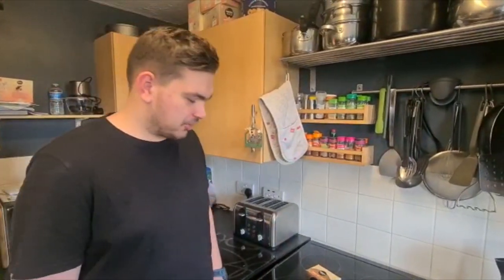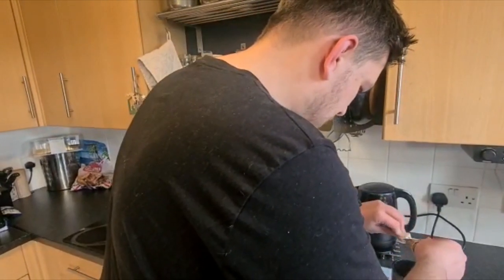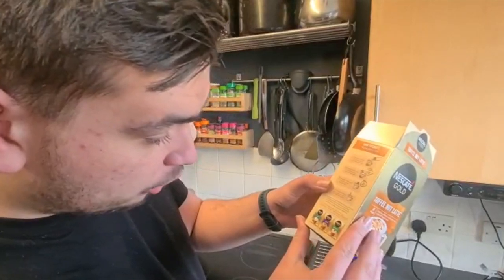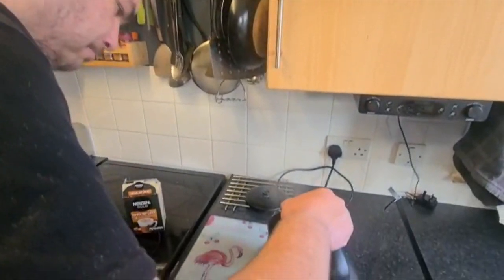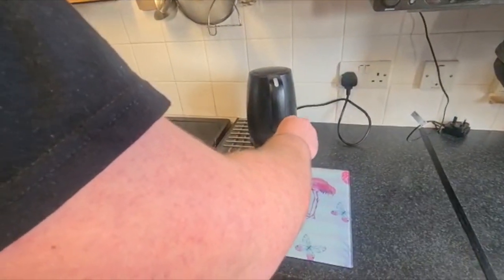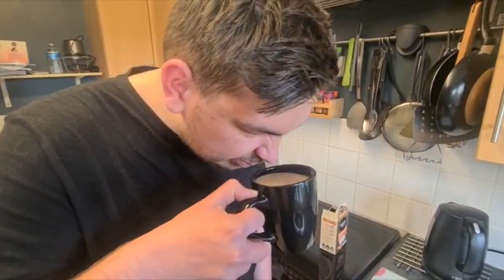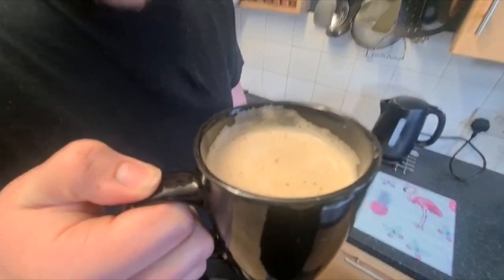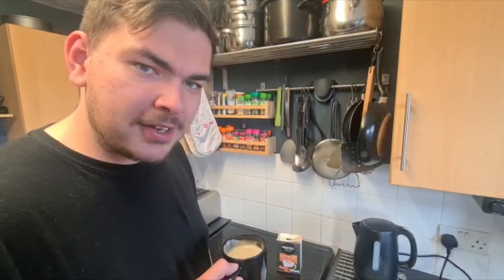Reviewing the Nescafé Toffee Nut Latte!